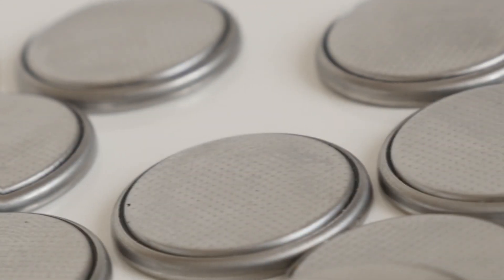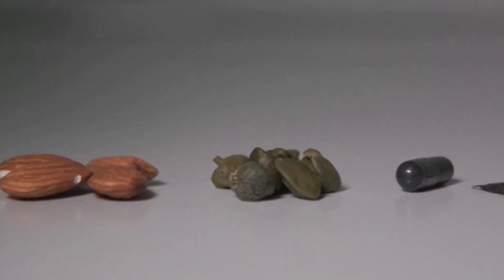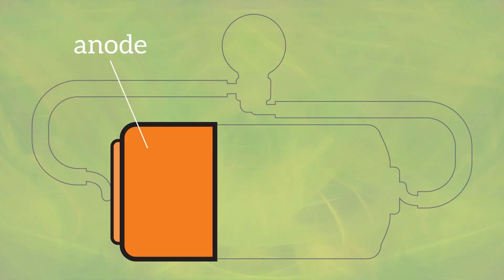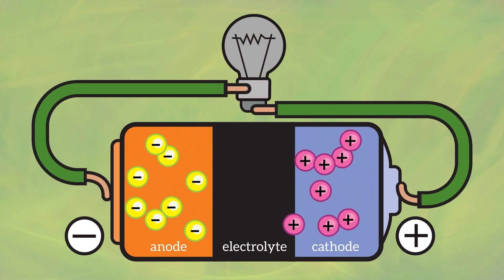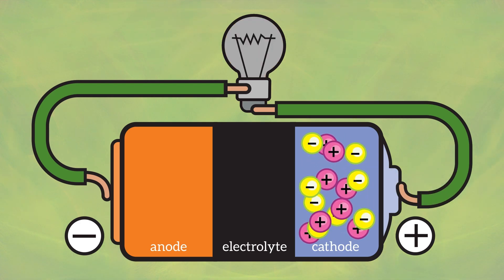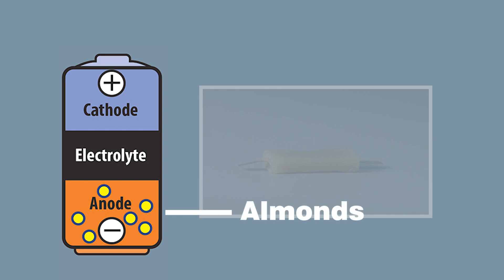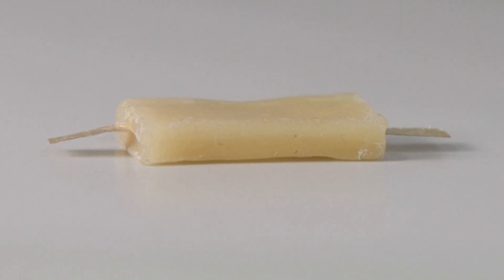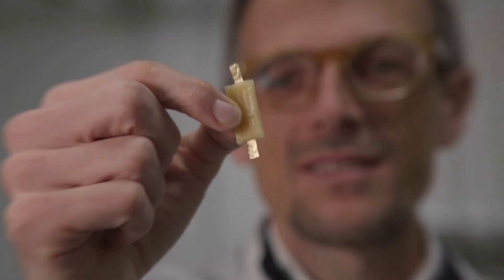The world's first edible, rechargeable battery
Is this the world's first edible rechargeable battery? See the latest prototype, learn how a battery works, and get a refresher on electricity with this video. An edible battery could help save kids from a destructive choking hazard. Use this WORLD Watch segment about edible batteries to supplement your science, chemistry, or robotics curriculum and see your students connect with current events in a whole new way. Christian families, teens, and high school classrooms rely on WORLD Watch to deliver news stories like this. We cover history, science, culture, art, and other relevant school subjects as well as the latest headlines. Play a free episode or stream a whole week for free by heading to our website, worldwatch.news. And of course, please like this video and subscribe to the WORLD Watch News channel to make sure our sound journalism reaches people like you.